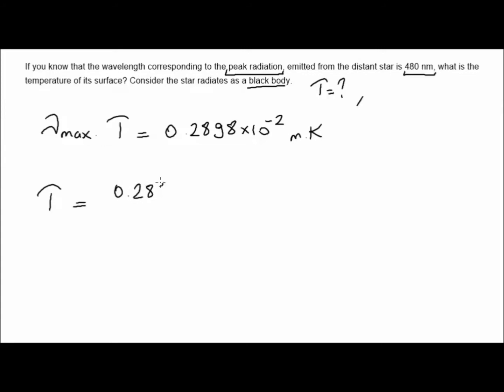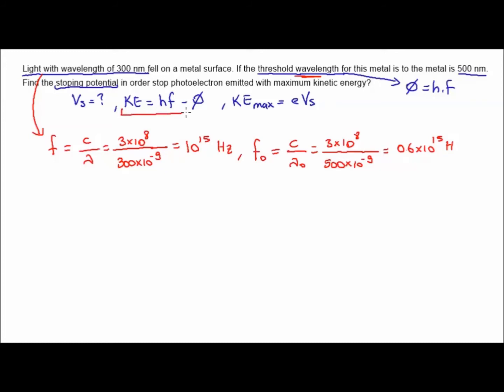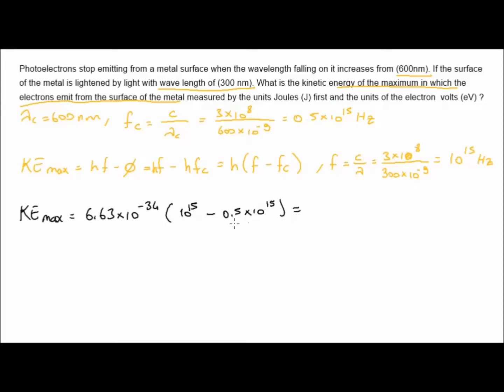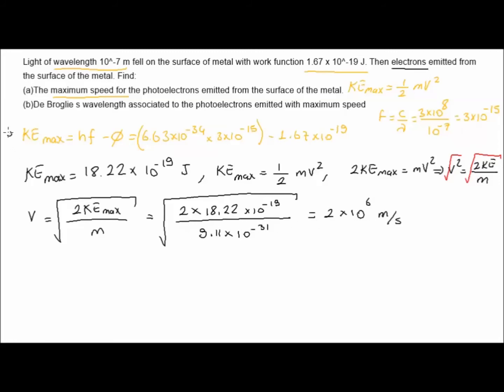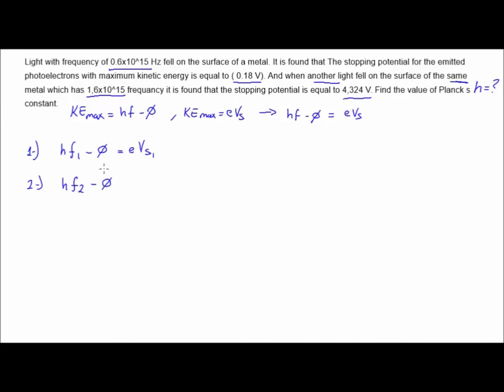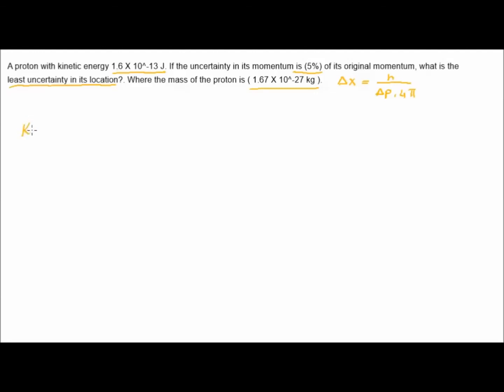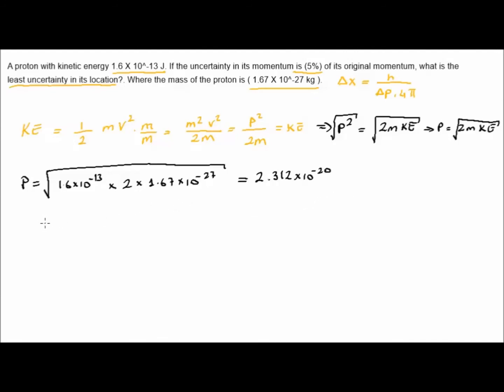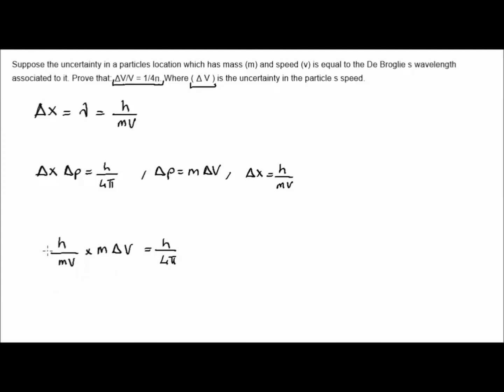Modern Physics l Questions & Solutions l 12 Questions l For High School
You can find 12 questions about Modern Physics and their solutions too. Good luck.